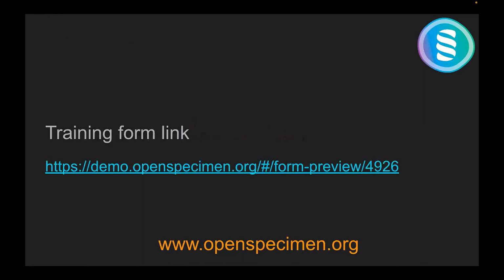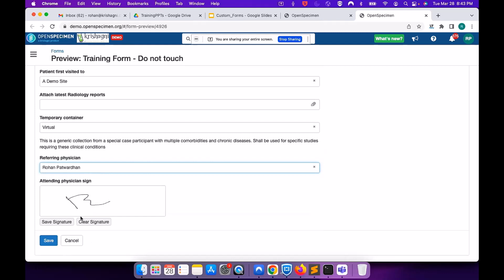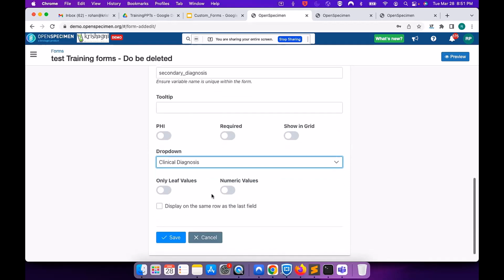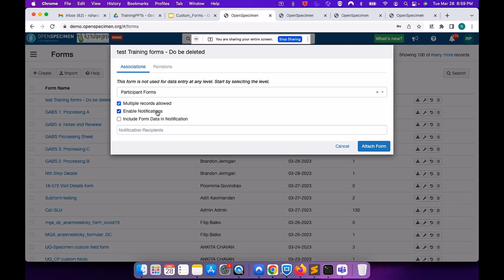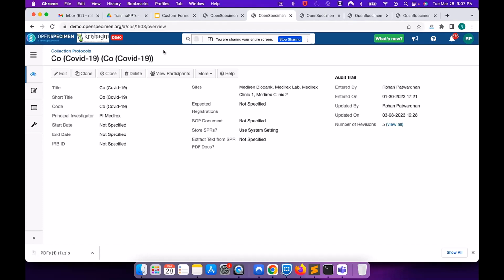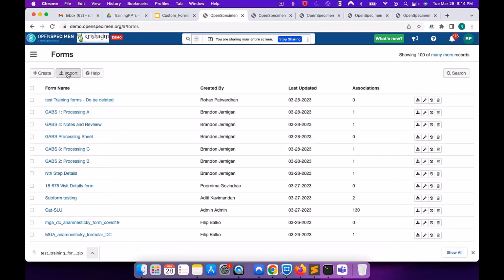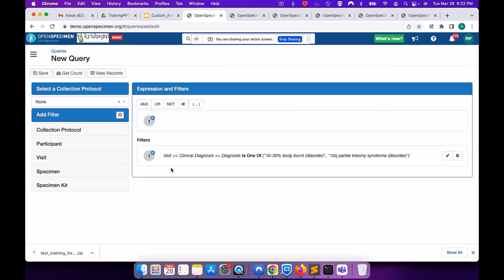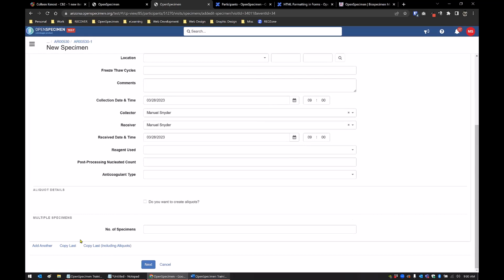OpenSpecimen Training - Session 8: Custom Forms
- Configure different level forms
- Create/Edit Custom forms
- Add various controls
- Arrange forms fields
- Attach forms to different levels
- Single/Multi-record form
- Export/Import forms